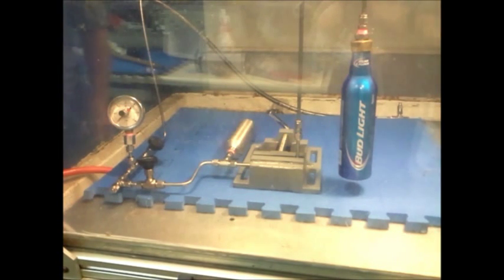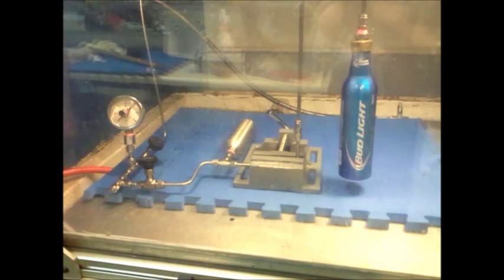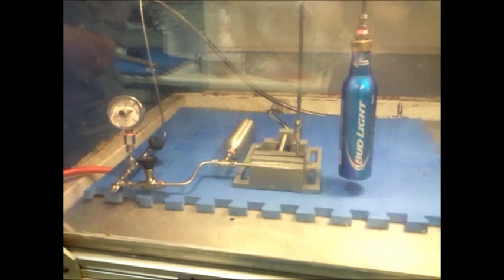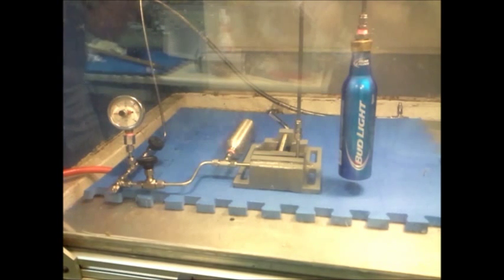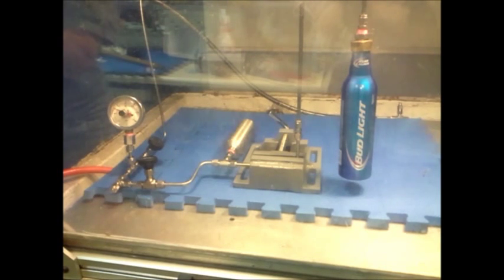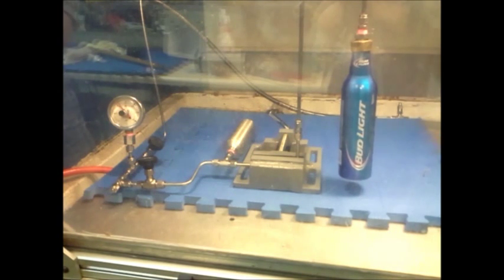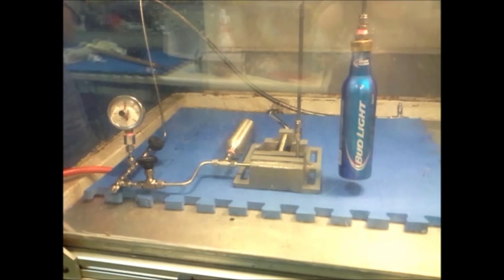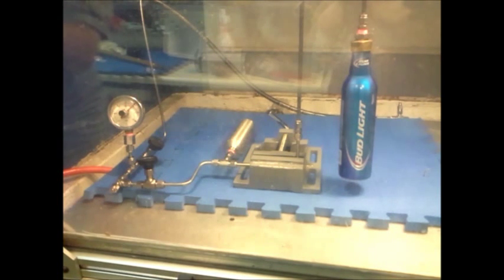Kalain Analytical, Budweiser, Bud Light Aluminum Beer Bottle Burst-Explosion 7 4 2014 a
"Did You Ever Wonder"???  This is a series of tests that originates from questions submitted by various sources.  This particular test is a burst test performed on an aluminum Bud Light Beer bottle.  These bottles are very good looking and well formed.  We performed the blow up test using water.  The bottle burst at close to 300 psi.  The testing was narrated by Sue Kalain, of Kalain Analytical, Testing and Analysis Services LLC.